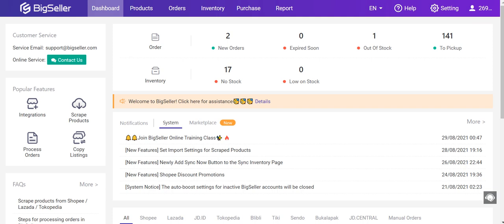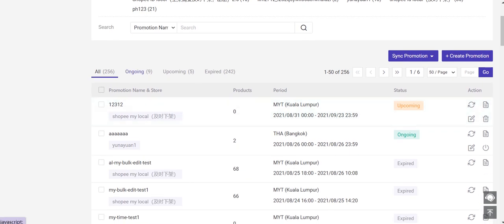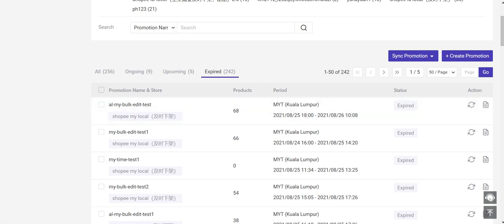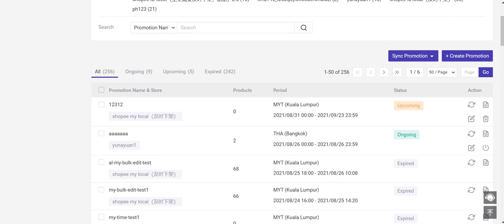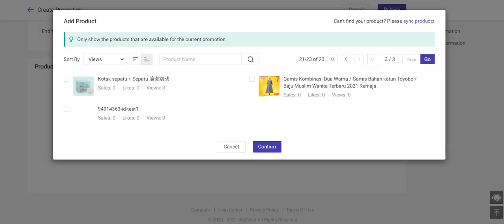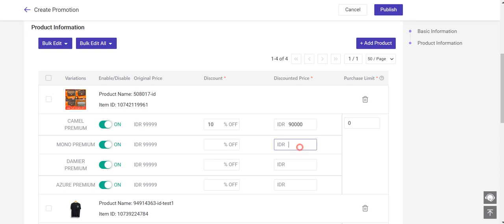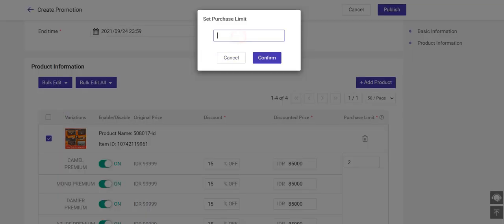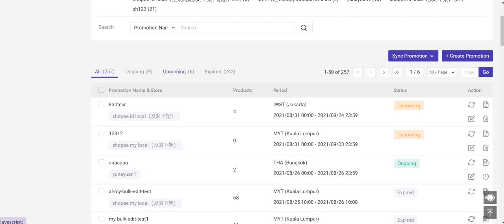How to Set Shopee Discount Promotions on BigSeller(old version)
Hi there! This video is about how to set Shopee discount promotions on BigSeller.

1. The benefits of setting Shopee promotions on BigSeller
2. The status of Shopee promotions
3. How to set Shopee promotions on BigSeller